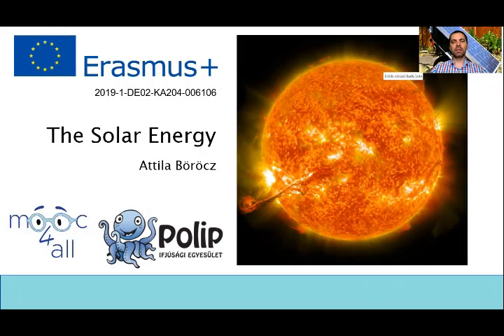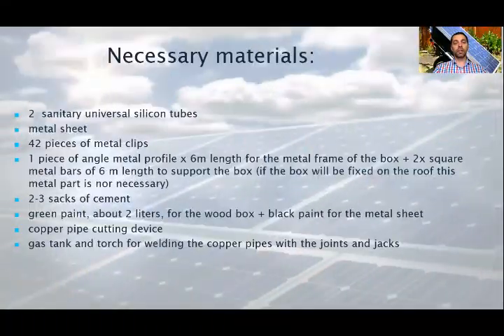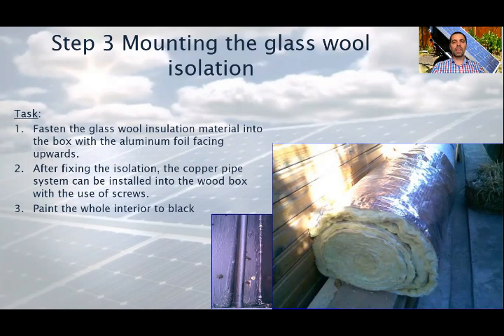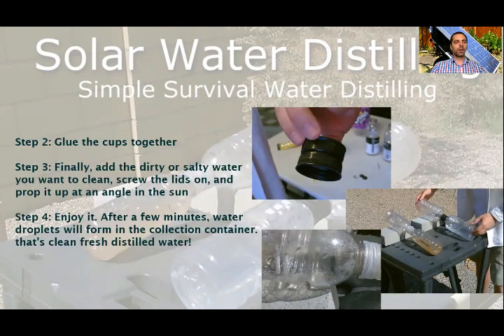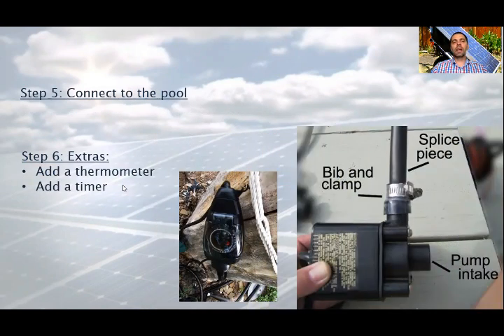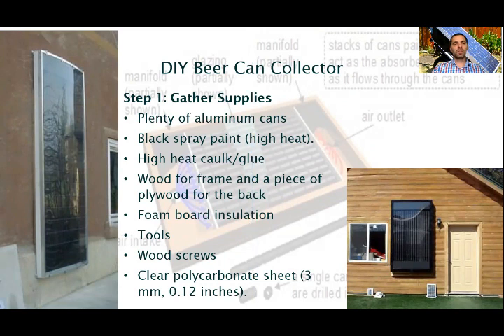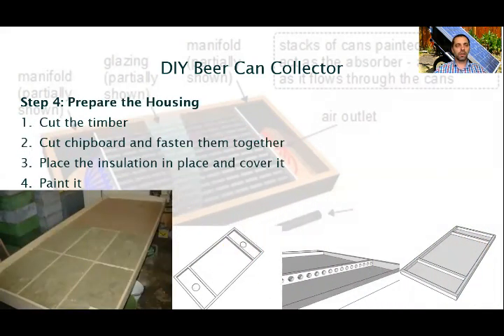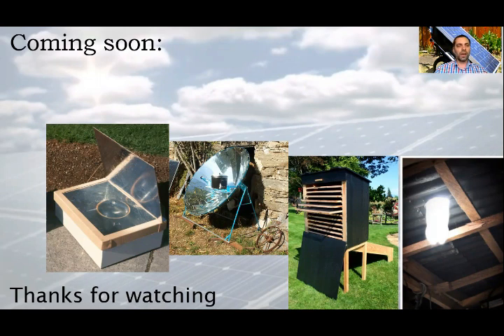Possibilities of using solar energy at home, DIY Part 1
This is the 13th video in our solar energy course